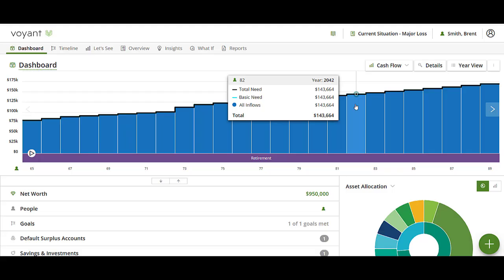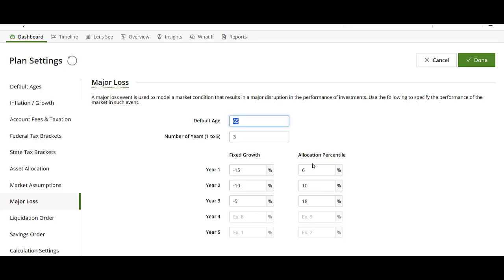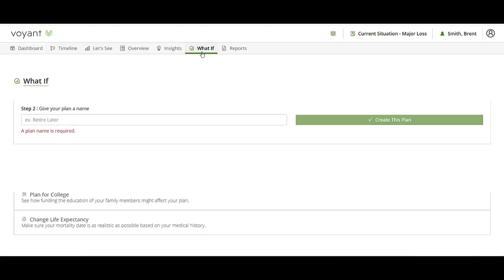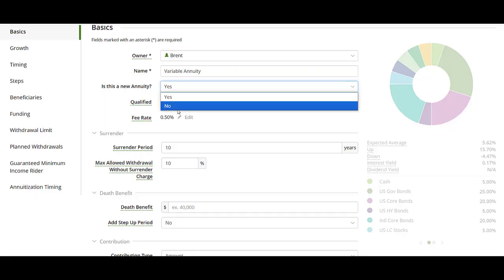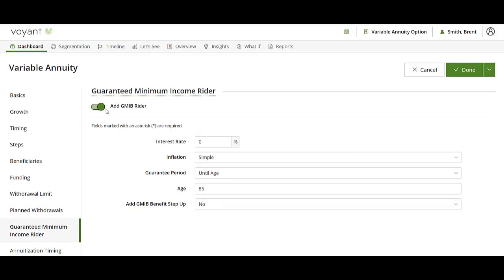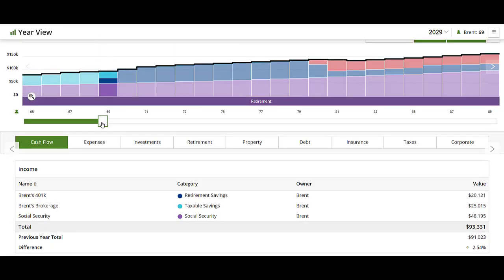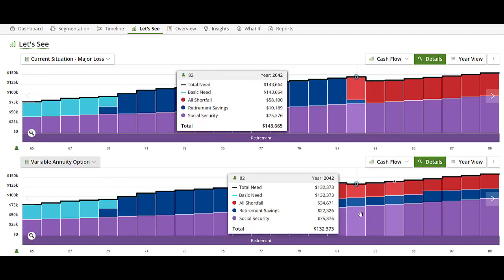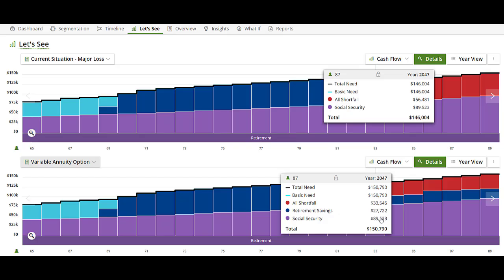Voyant US Market: Modeling Variable Annuities for Market Downturn Protection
In this training, we demonstrate how to model variable annuities in Voyant for US clients, showing how they can provide reliable income even during market downturns. Learn how to incorporate market loss events, create What-If scenarios, fund variable annuities, and enable GMIB riders to help clients navigate financial uncertainty.